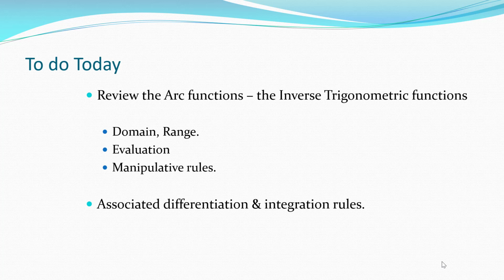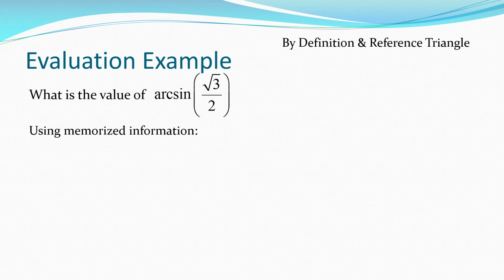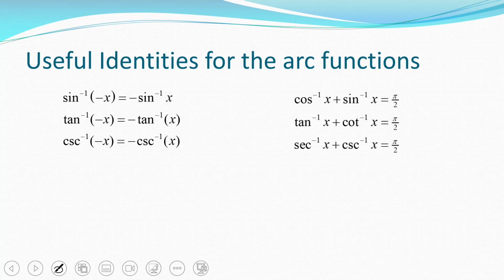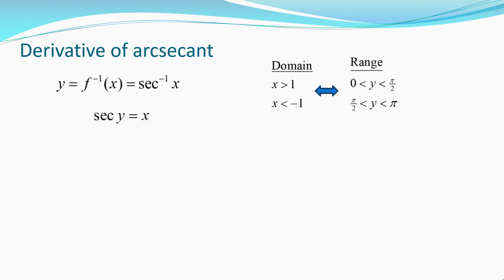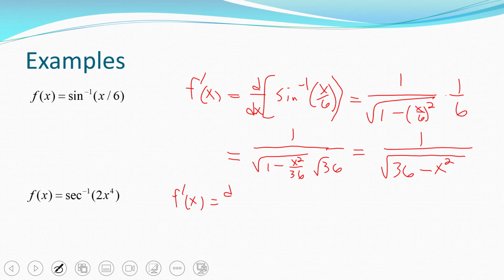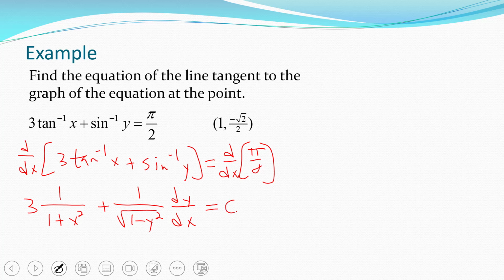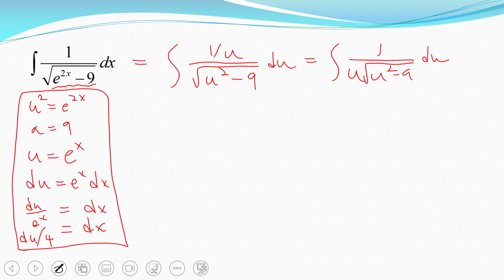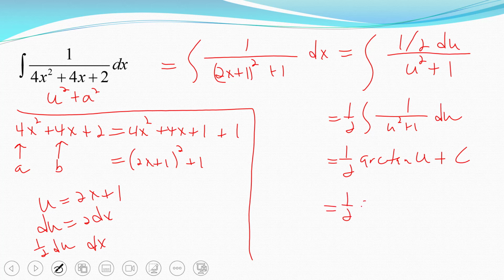Inverse Trigonometric Functions